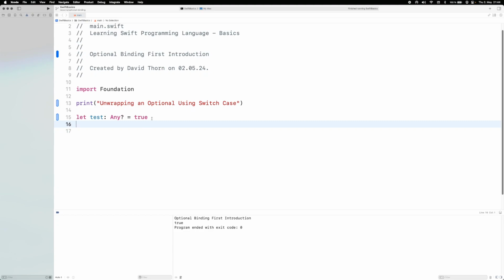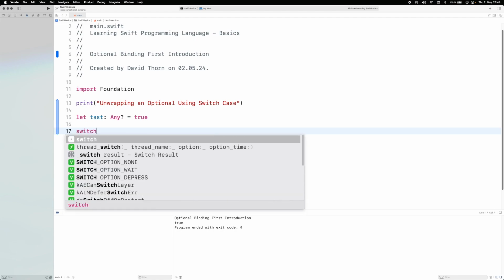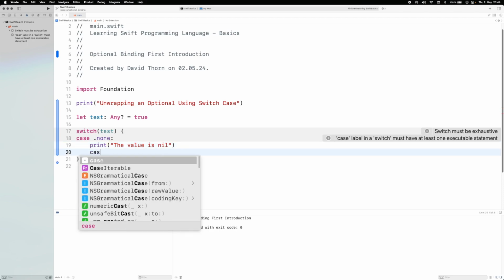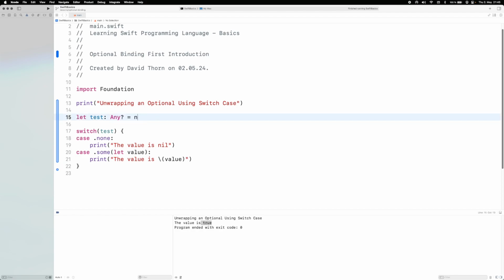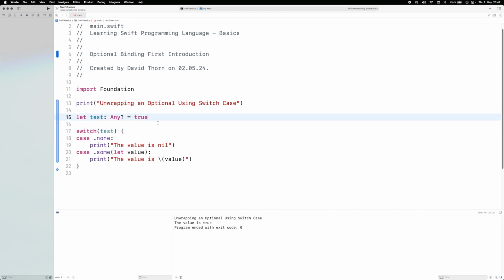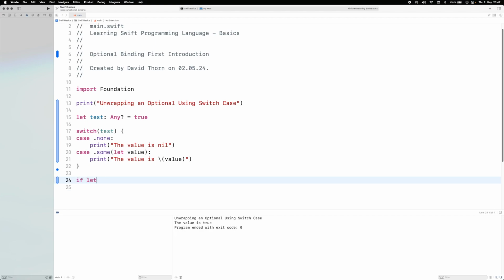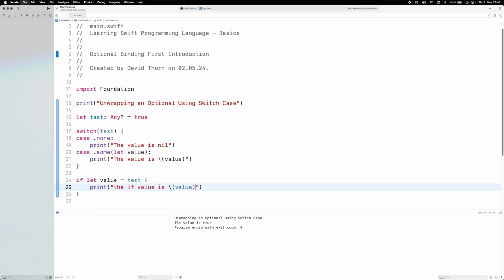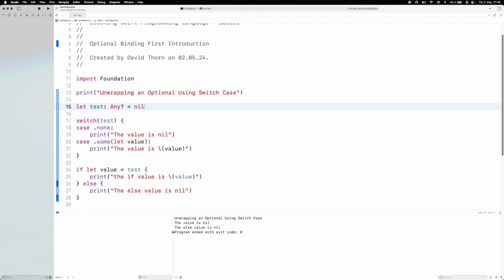#18 Swift Programming - Unwrapping an Optional Using Switch Case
Welcome to Lesson 18 of our Learn Swift with David series! Today, we are diving into an advanced but incredibly useful method of handling optionals in Swift—unwrapping an optional using a switch case statement. This technique offers a robust alternative to `if let` and `guard let` for dealing with optionals, especially when you want to handle multiple potential cases or values in a more structured and readable way.

Swift’s optionals are a powerful feature that helps prevent runtime errors by ensuring you deal with missing data proactively. The switch case method provides a clear, concise way to unwrap optionals and handle each case, including the `nil` case, with precision and clarity.

In today’s lesson, David will start by revisiting the basics of optionals and their importance in Swift programming. Then, he'll introduce the concept of using switch case statements to unwrap optionals. This approach not only checks for the presence of a value but also allows for multiple checks and responses in a single, clean construct.

David will demonstrate practical examples where switch case unwrapping is particularly effective:
- Handling different kinds of optional values returned from a function, such as different types of data that might be returned from a network request.
- Providing default actions for `nil` values that go beyond simple error handling, such as defaulting to preset values or initiating error recovery processes.

Each example will highlight how switch cases can be used to elegantly handle complex conditions within optionals, reducing the amount of nested if statements and improving the overall readability and maintainability of your code.

Moreover, this tutorial will explore the benefits of using switch cases, such as:
- Enhanced readability, especially when dealing with multiple potential states of an optional.
- The ability to bundle multiple related checks into a single control flow statement.
- Greater flexibility in handling different values stored in optionals, including complex data structures or enums.

David will guide you through coding exercises within an Xcode playground, where you'll have the opportunity to implement switch case unwrapping yourself. These exercises are designed to reinforce your learning and give you practical experience in handling optionals more effectively.

David or one of our team members will be happy to assist you.

Master the technique of unwrapping optionals using switch case in Swift to write cleaner, more efficient code!